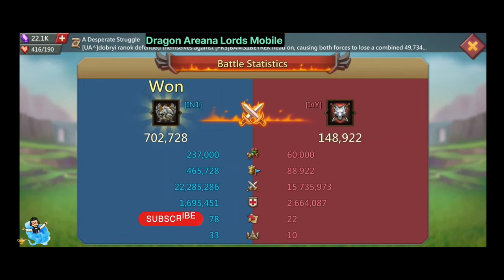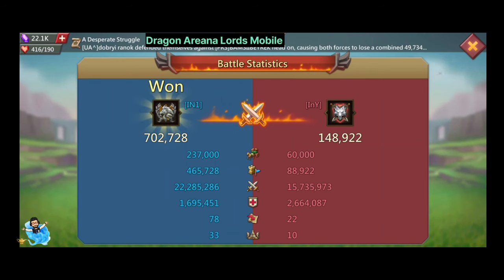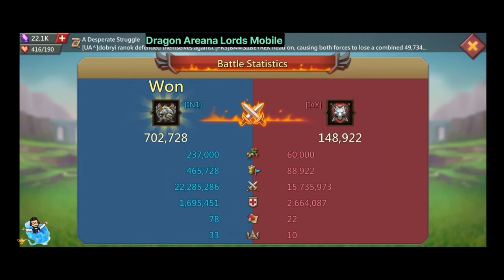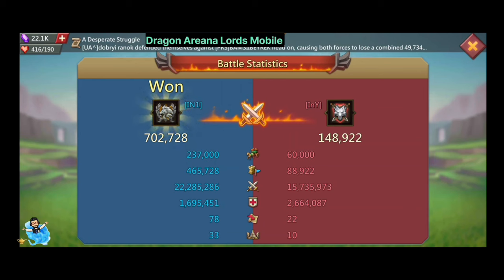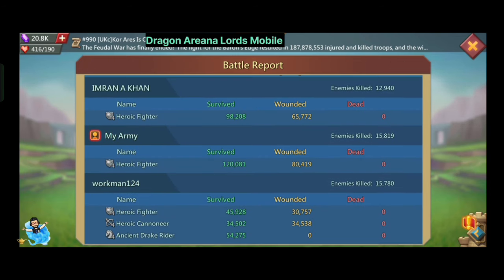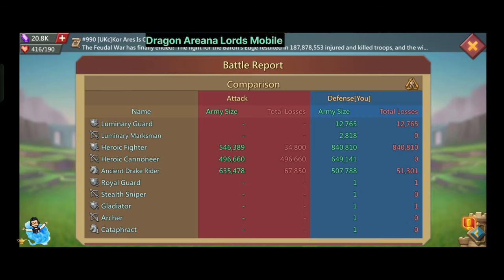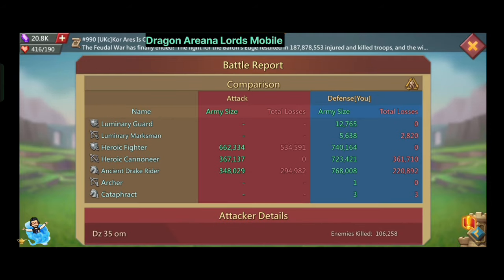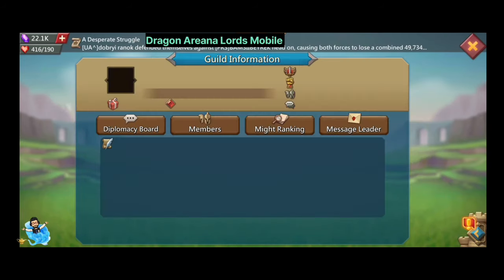Dragon Areana Battles and Rewards Lords Mobile